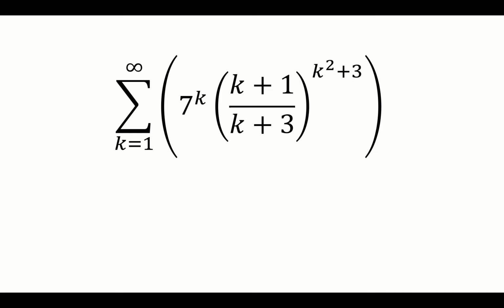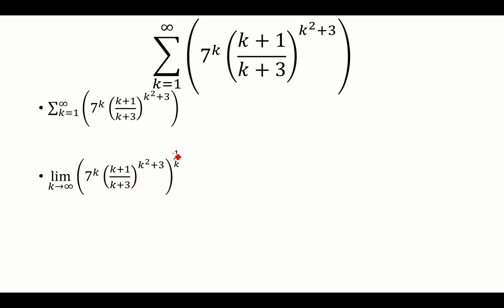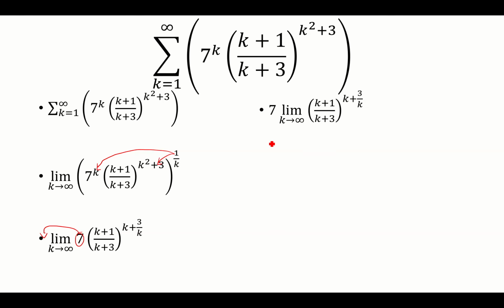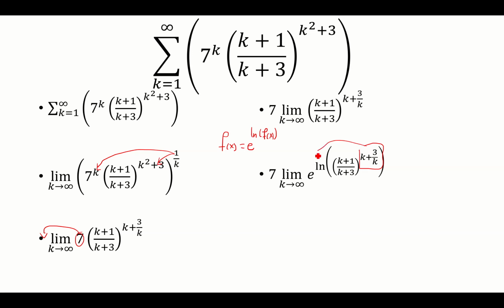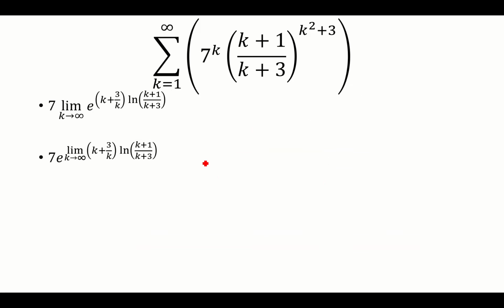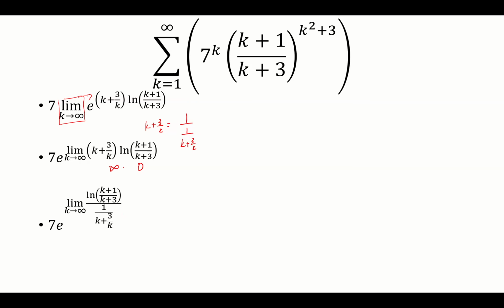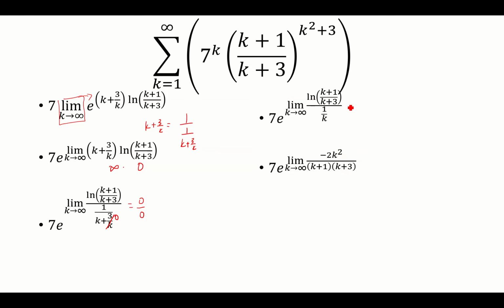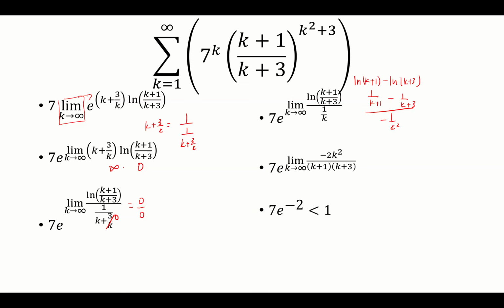Sum from n=1 to infinity of (7^k ((k+1)/(k+3))^(k^2+3))